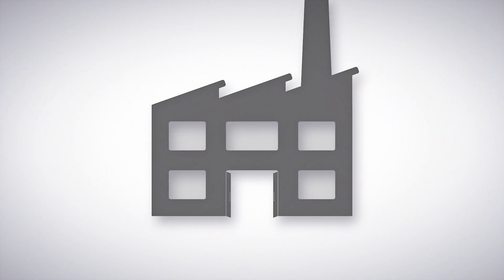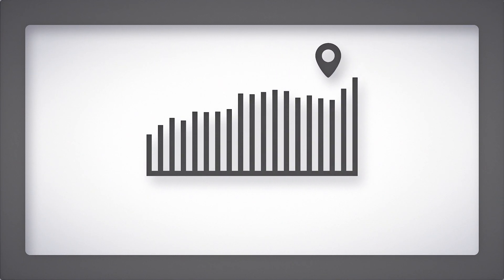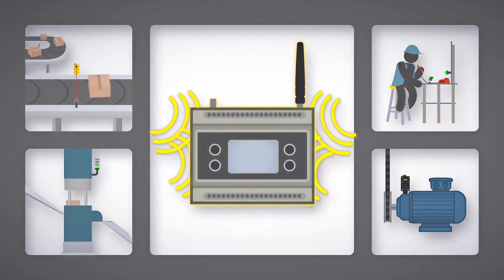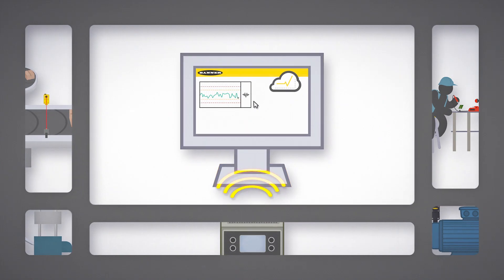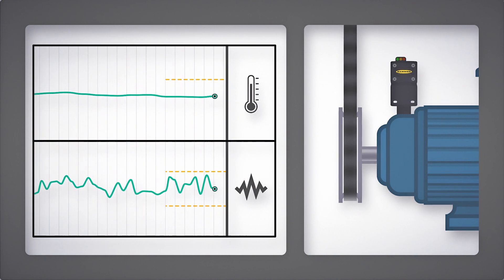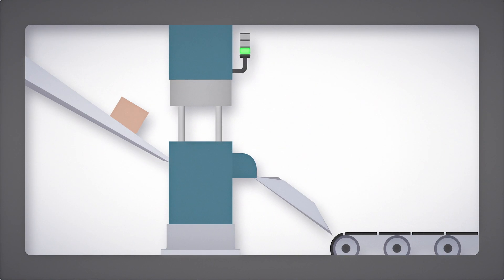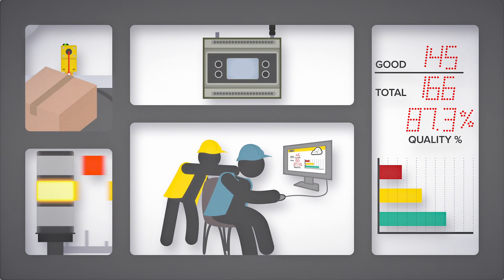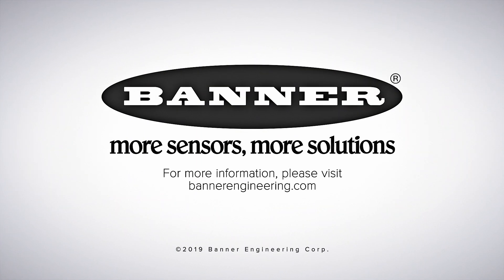Industrial Internet of Things (IIoT) Solutions from Banner Engineering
Learn how the wireless Industrial Internet of Things, or IIoT, is bringing the factory of tomorrow, today.